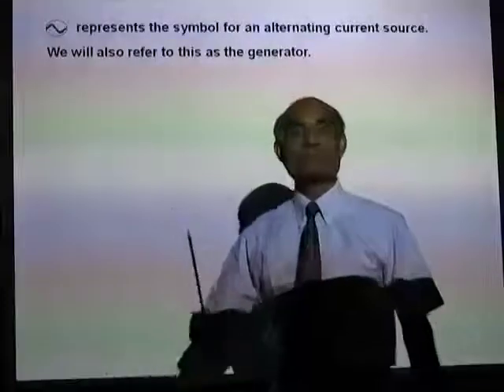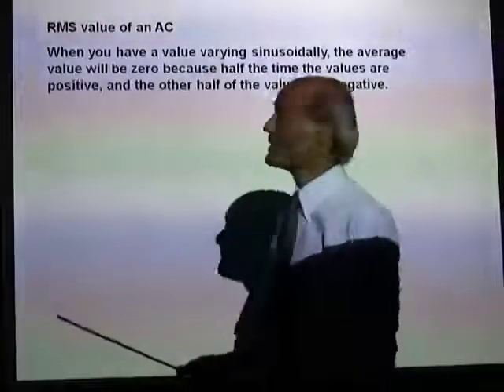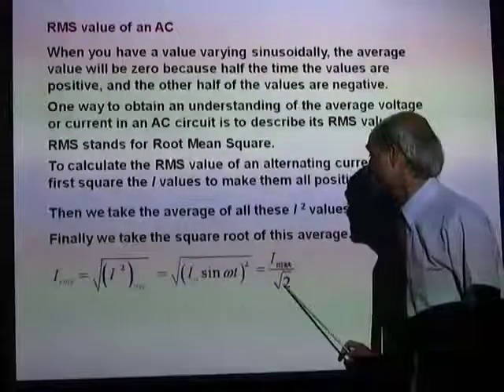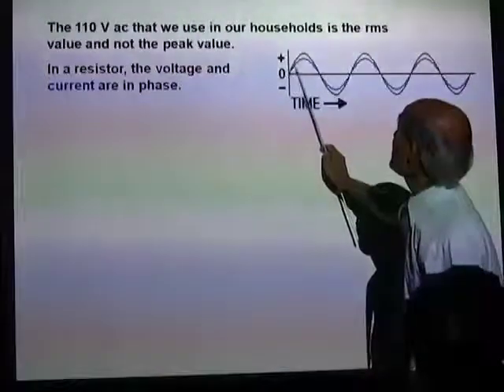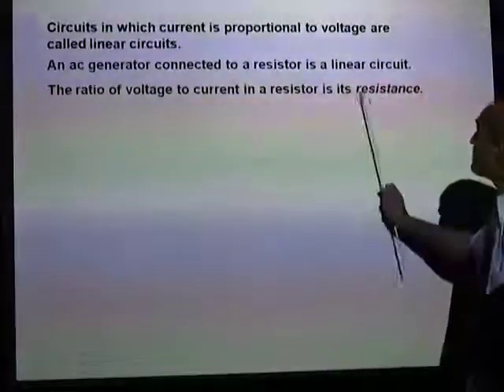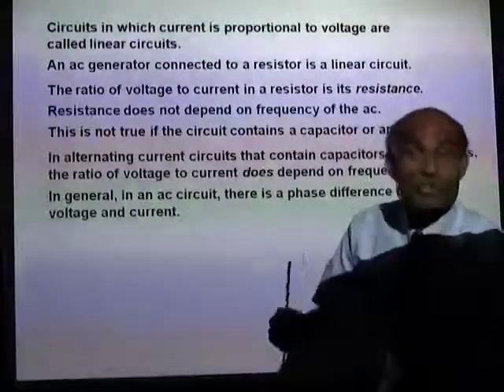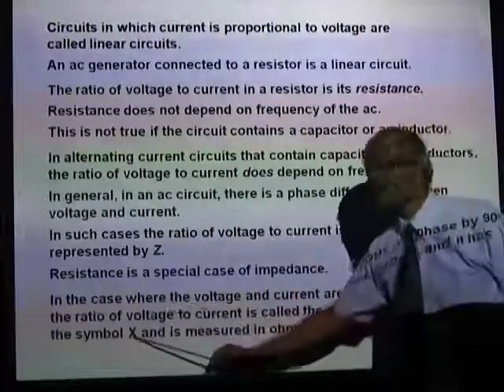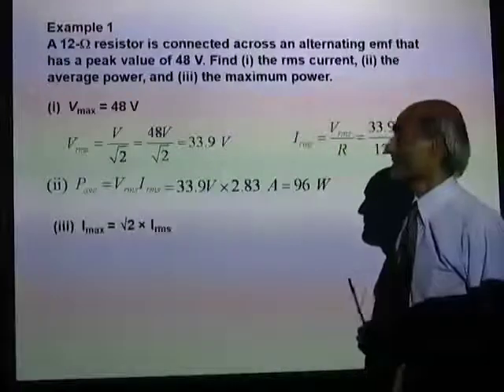PHY2049 Lesson 4 4 ii